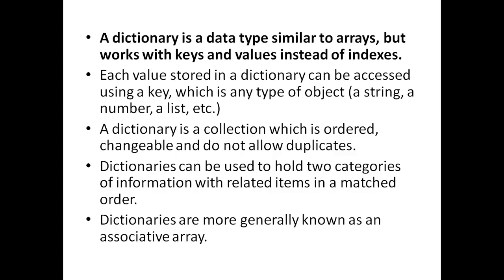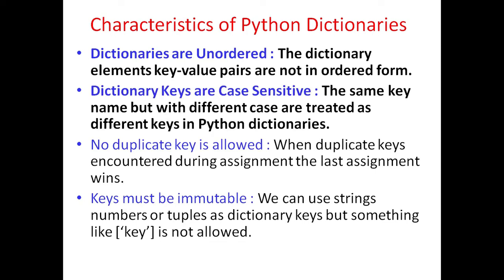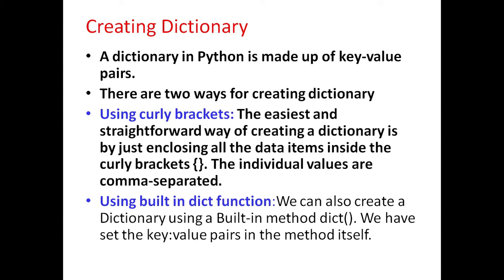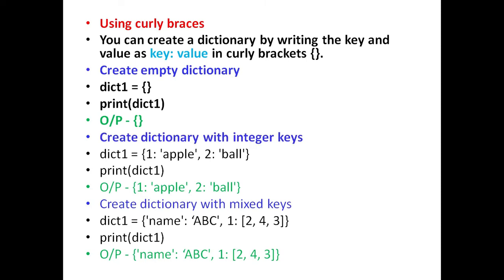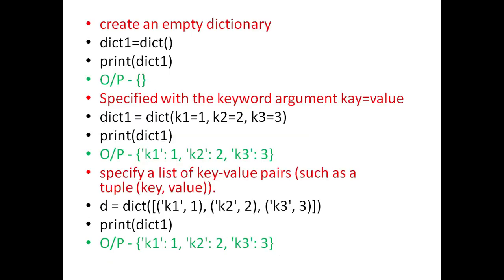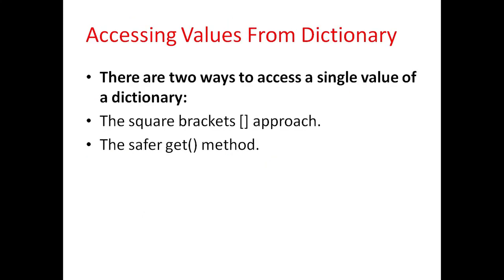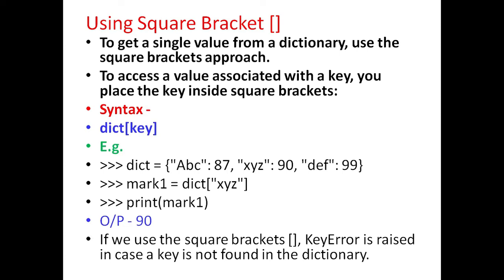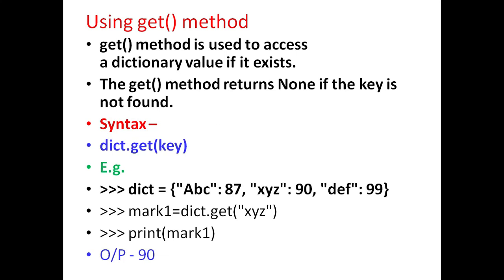Dictionary In Python